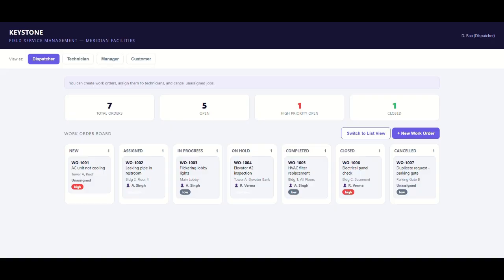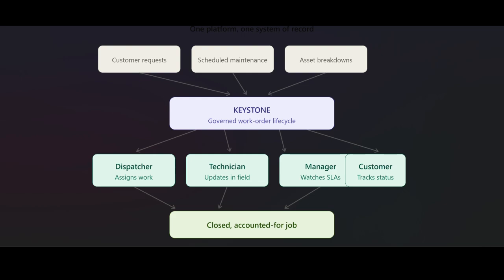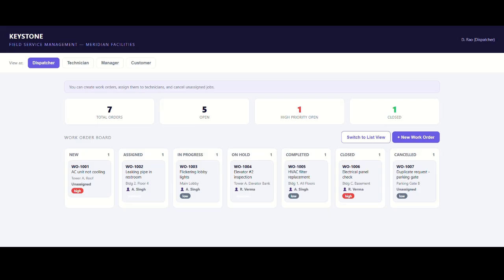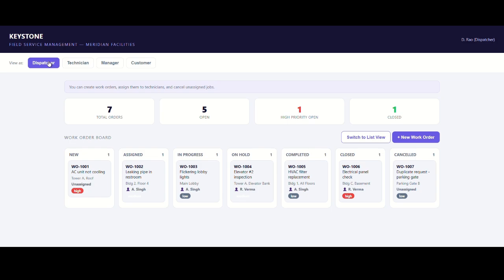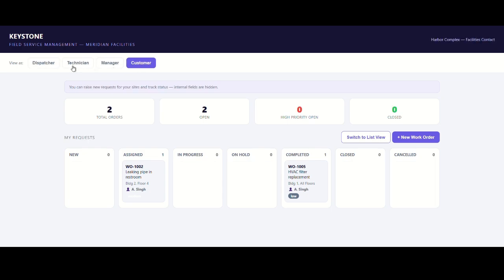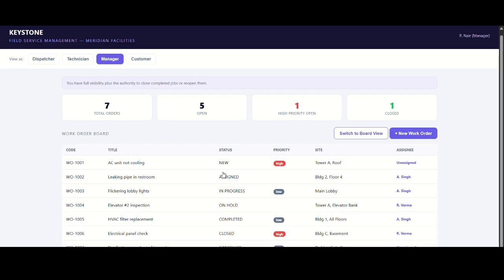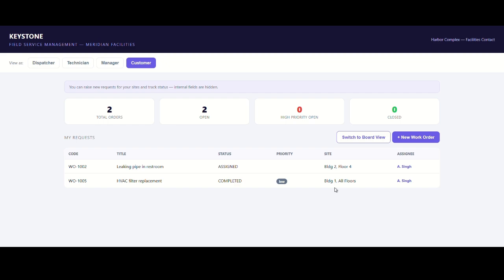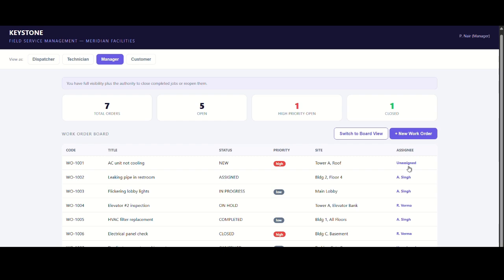How I Built a Full-Stack Field Service Management Platform in 4 Weeks 🚀 | Java + Spring Boot + React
Built Project KEYSTONE, a full-stack Field Service Management Platform during my internship.

In this video, I walk through the project, architecture, features, and the technologies I used to build it from the ground up.

### 🛠️ Tech Stack

Backend: Java, Spring Boot, Spring Security, REST APIs
Frontend: React.js
Database: PostgreSQL
API Testing: Swagger / Postman
Tools: Git, GitHub, Maven

### 🚀 Key Features

* Field service job management
* Technician assignment and tracking
* Kanban-style workflow
* Role-based access control
* Dashboard and job management
* RESTful backend APIs

This project gave me hands-on experience building a production-style Java full-stack application, from backend API development to frontend integration and database design.